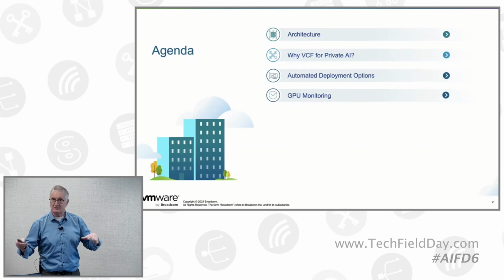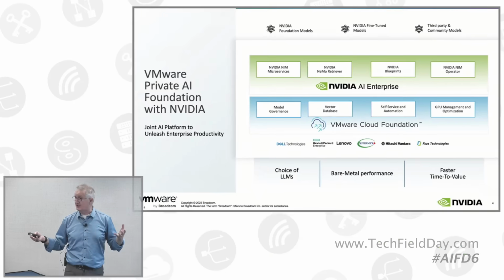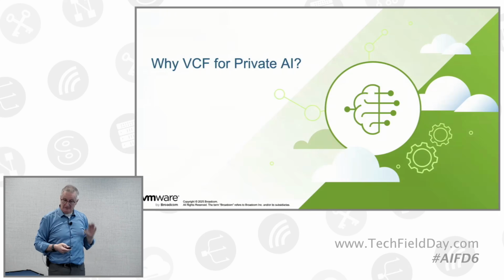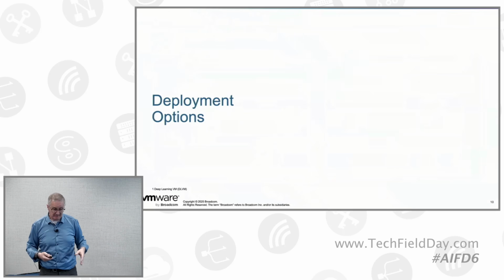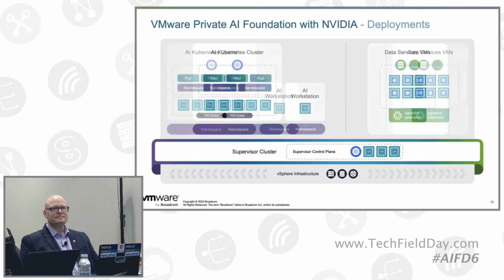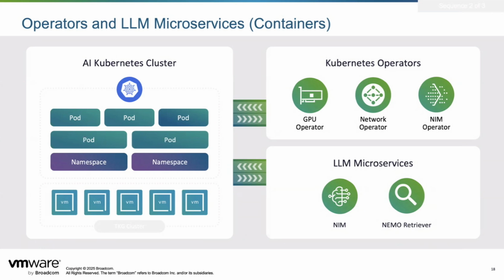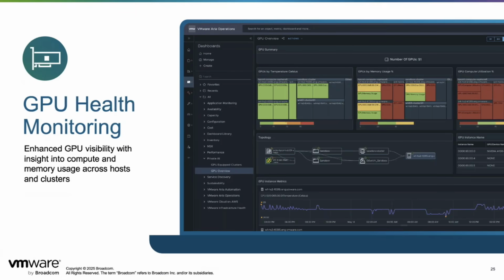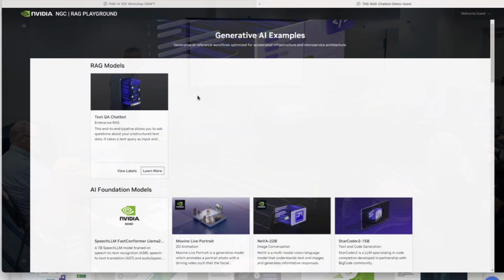VMware Private AI Foundation Capabilities and Features Update from Broadcom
A technical review of the generally available VMware Private AI Foundation with NVIDIA product, an advanced service on VMware Cloud Foundation, was presented. The presentation focused on the architecture of VMware Private AI Foundation (VPF), highlighting its reliance on VMware Cloud Foundation (VCF) 5.2.1 as its base. The speaker, Justin Murray, explained the layered architecture, distinguishing between the infrastructure provisioning layer (VMware's intellectual property) and the data science layer, which includes containers running inference servers from NVIDIA and other open-source options. Significant advancements since the product's minimum viable product launch in May 2024 were emphasized, including enhanced model governance capabilities for safe model testing and deployment.

The presentation delved into the rationale behind using VCF and VPF for managing AI/ML workloads. The speaker argued that the increasing complexity of model selection, infrastructure setup (including GPU selection), and the need for RAG (Retrieve, Augment, Generate) applications necessitates a robust and manageable infrastructure. VMware Cloud Foundation, with its virtualization capabilities, provides this solution by enabling isolated deep learning VMs and Kubernetes clusters for different teams and projects, preventing management nightmares and optimizing resource utilization. A key element is the self-service automation, allowing data scientists to request resources (like GPUs) with minimal IT interaction, streamlining the process and enabling faster model deployment.

A significant portion of the presentation covered GPU management and sharing, emphasizing the role of NVIDIA drivers in enabling virtual GPU (VGPU) profiles that allow for efficient resource allocation and isolation. The speaker highlighted the advancements in VMotion for GPUs, enabling rapid migration of workloads, and the integration of tools for monitoring GPU utilization within the VCF operations console. The discussion touched on model version control, the role of Harbor as a repository for models and containers, and the availability of a service catalog for deploying various AI components. The presentation concluded with a demo showing the quick and easy deployment of a Kubernetes cluster for a RAG application, showcasing the self-service capabilities and simplified infrastructure management offered by VMware Private AI Foundation.

Presented by Justin Murray, Product Marketing Engineer, VCF Division at Broadcom. Recorded live in San Jose, California on January 29, 2025 as part of AI Field Day 6. for more information.